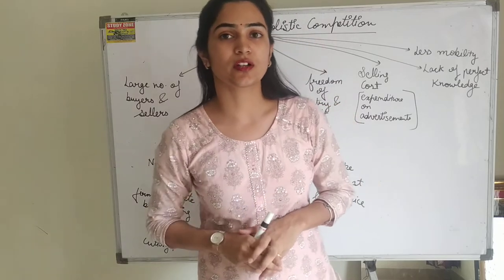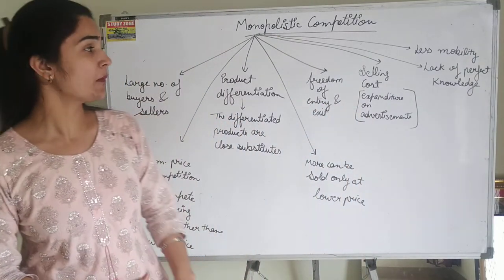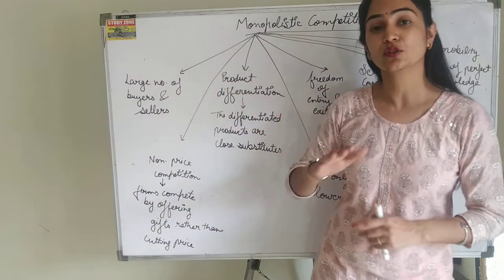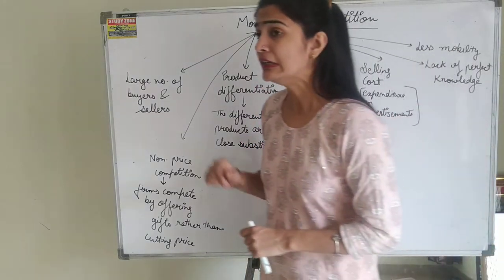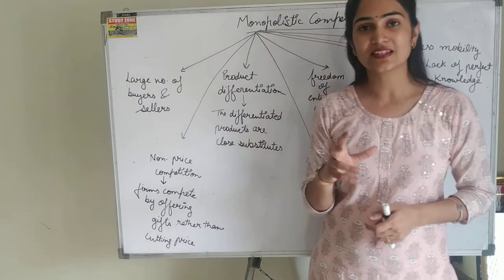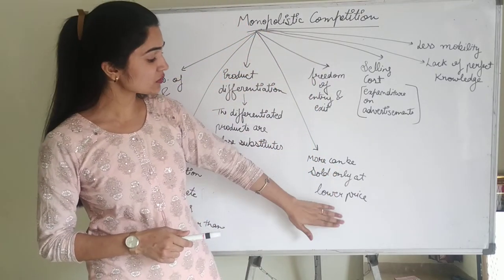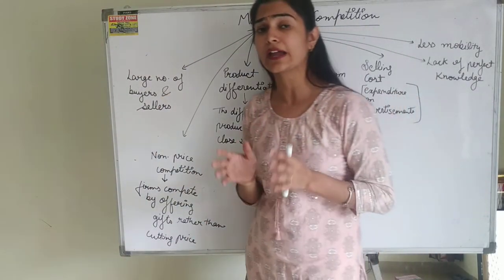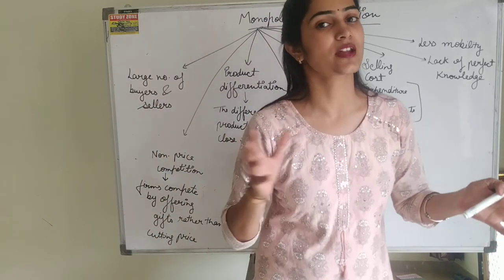Lesson2 market and it's form #3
Monopolistic competition